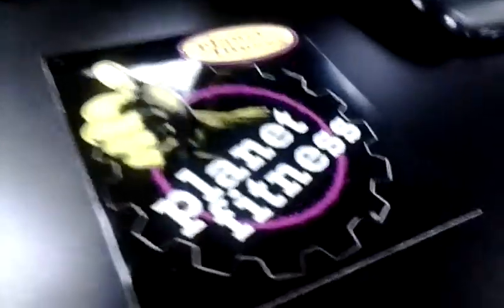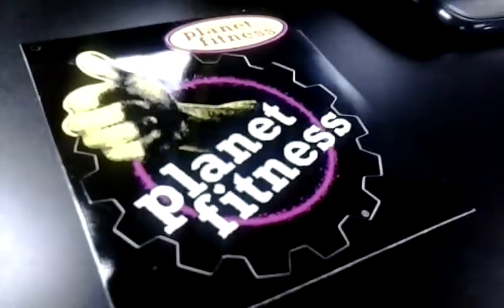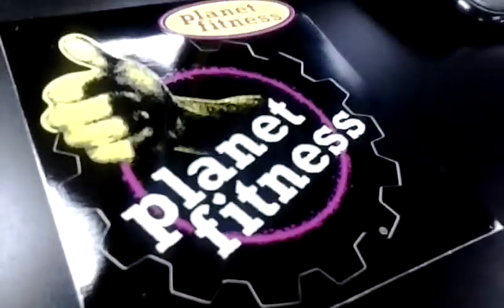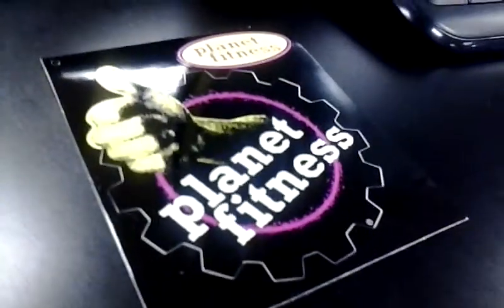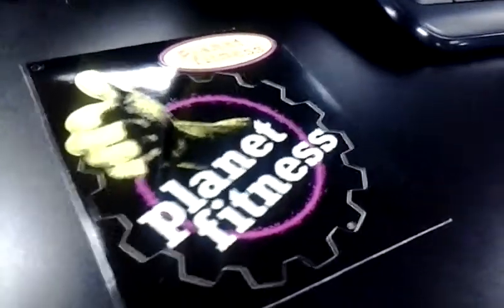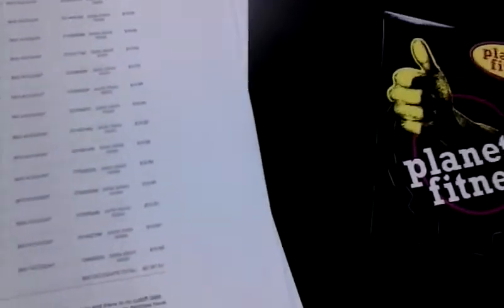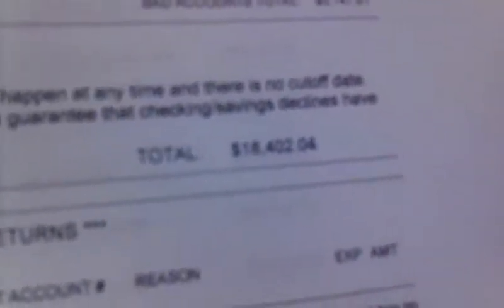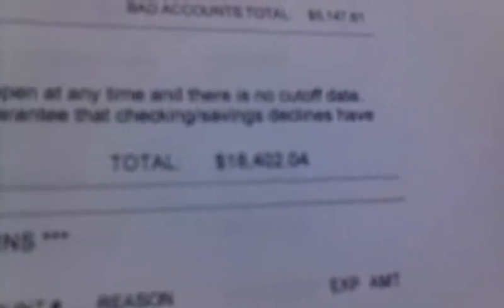Planet Fitness How They Make Their $ UnEthically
How Planet Fitness Really Makes Their Money by going after people who dont have alot of money and charging them insufficient fee charges like a bank